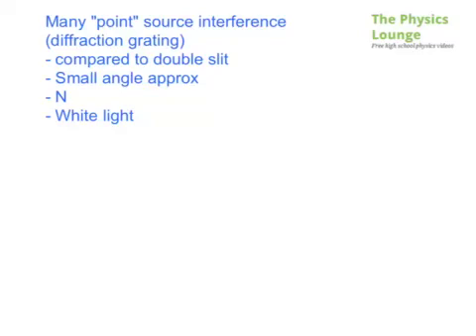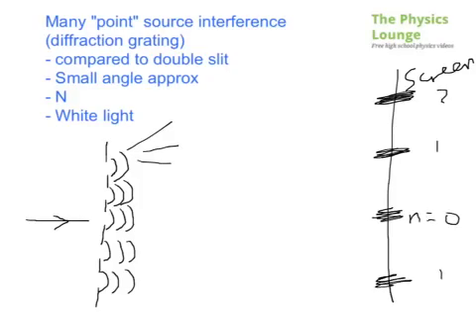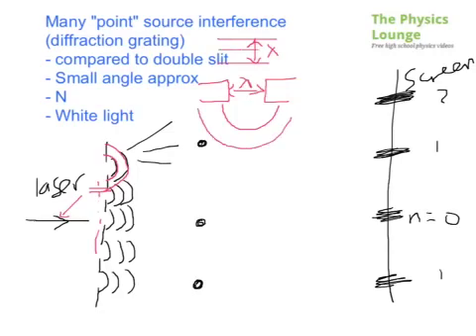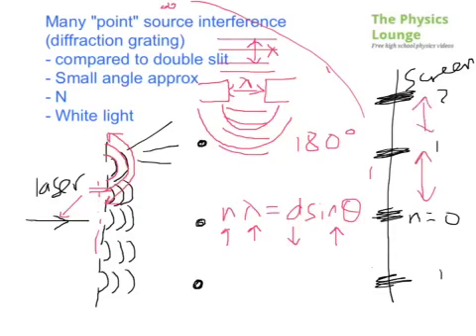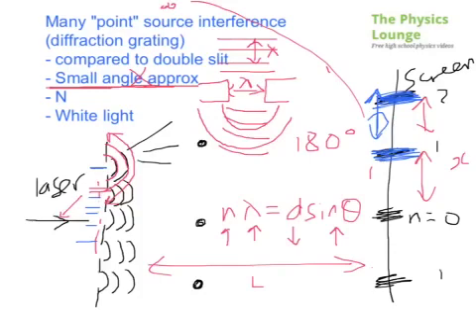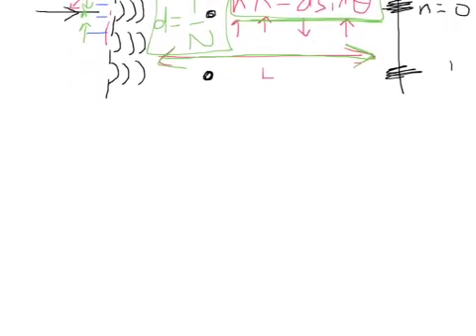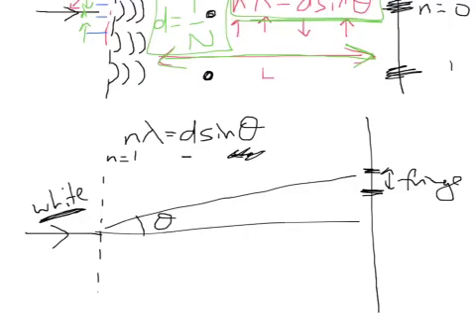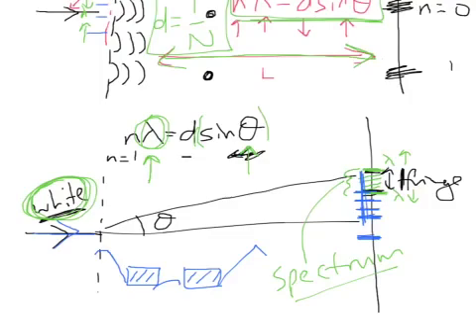The Diffraction Grating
Monochromatic light and White light